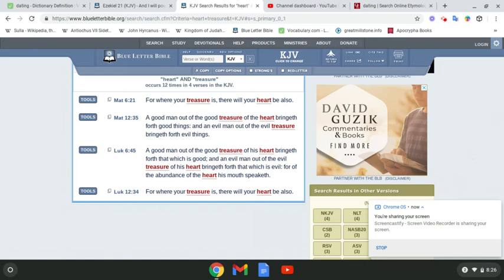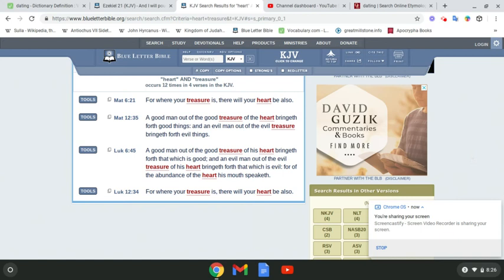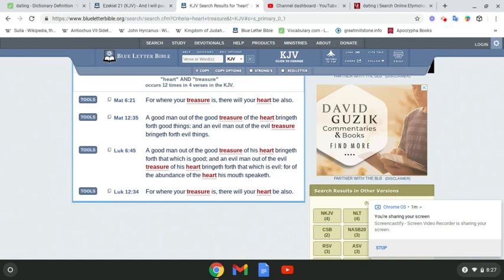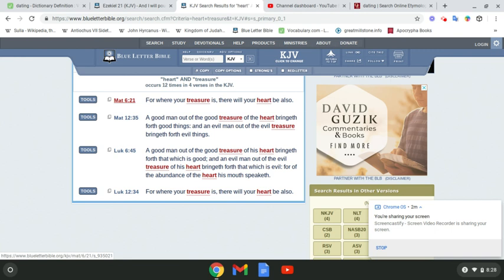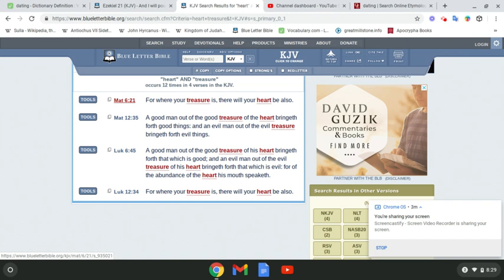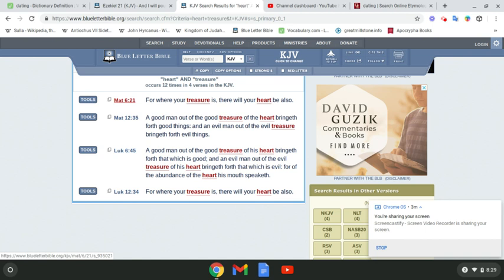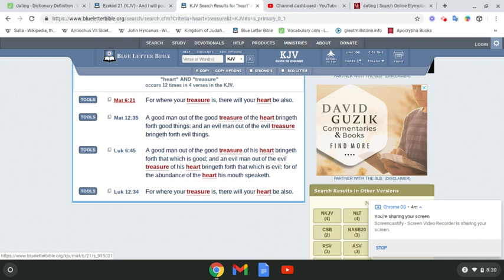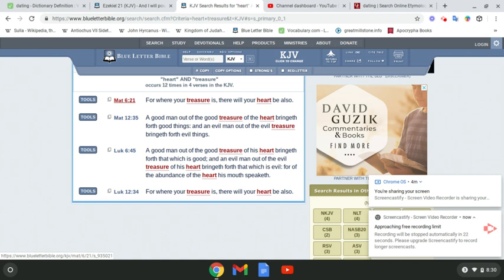Vent session #7- [Fear of the LORD will bring the victory]